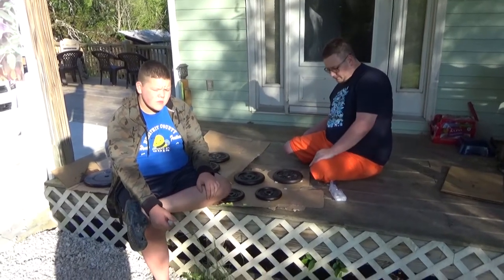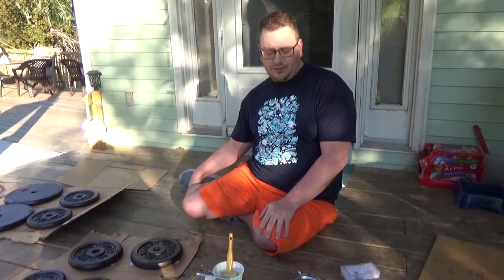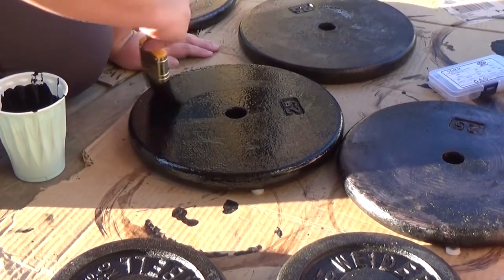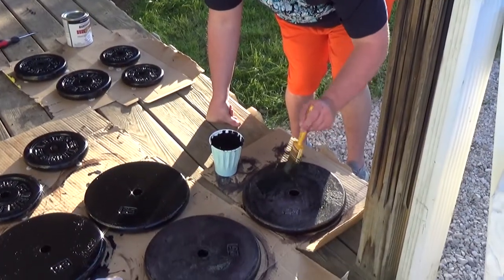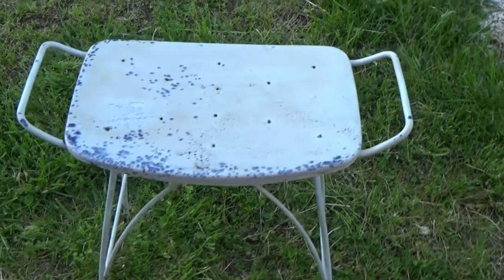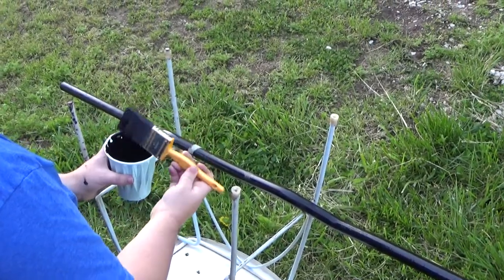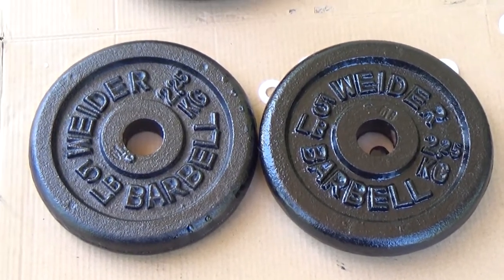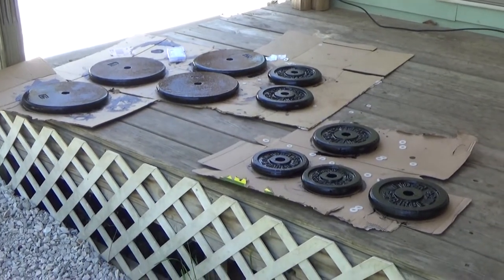Corroseal Rust Converter Follow Up - Painting with Rustoleum Enamel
This is our follow-up video where we take the cast iron weights we painted with Corroseal Rust Converter and apply black Rustoleum as a topcoat.

Overall, the results were ok. It is vital that you don't let whatever you're painting sit in pooled up Rustoleum on cardboard. The paint did not dry properly on these spots and has not adhered to the weights very well. This is not a fault of Corroseal nor Rustoleum: We're just inexperienced painters who need a better setup for painting.

We still recommend Corroseal as well as Rustoleum.

We do provide you with some examples of what happens when you use water-based latex paint over Corroseal. It does not adhere well at all. The Corroseal will remain, but the water-based paint will flake off within a week or two.

If you decide Corroseal will work for you like it did us, you can get a gallon of using my Amazon affiliate or it is sold at most major hardware stores.

In the interest of full disclosure, I paid this product with my own funds and no one reviewed or approved this content before it was posted.